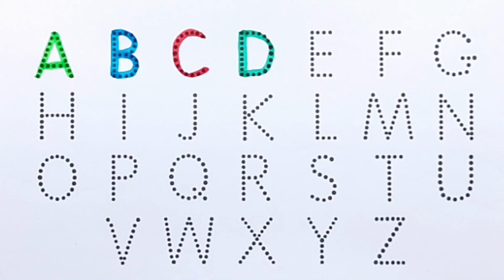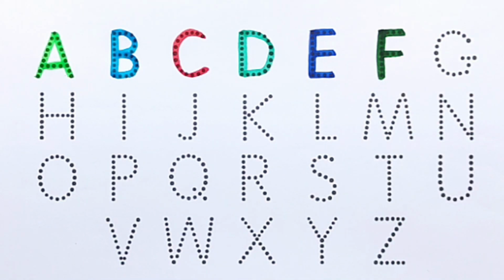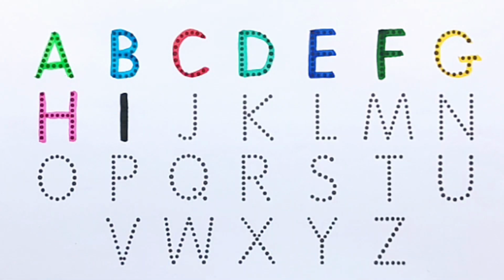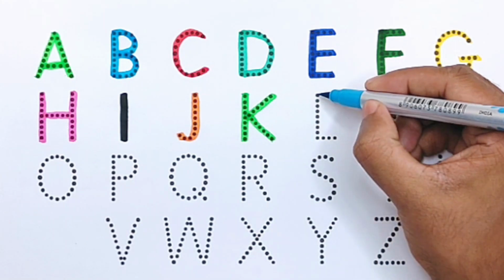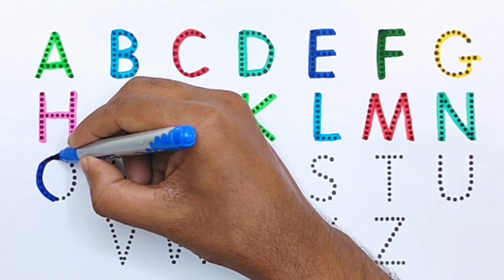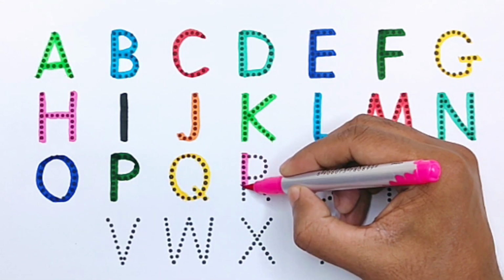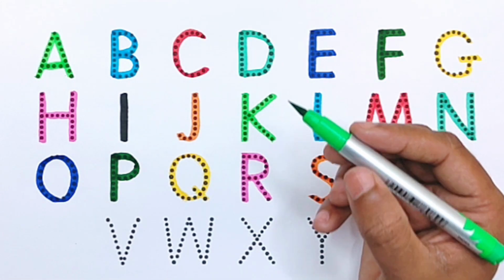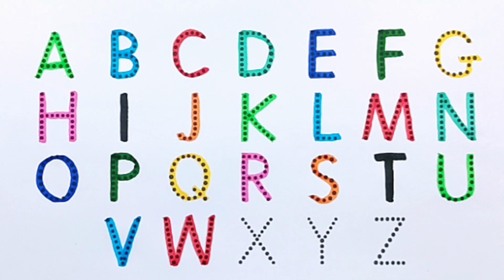ABCDEFGHIJKLMNOPQRSTUVWXYZ | "Creative Alphabets: A to Z Reading and Writing for Beginners | Ks Art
ABCDEFGHIJKLMNOPQRSTUVWXYZ | "Alphabet Expressions: A to Z Reading and Writing Techniques"

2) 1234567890, How to Draw Number 1 to 10 for kids | Kids Drawing Videos | KS ART